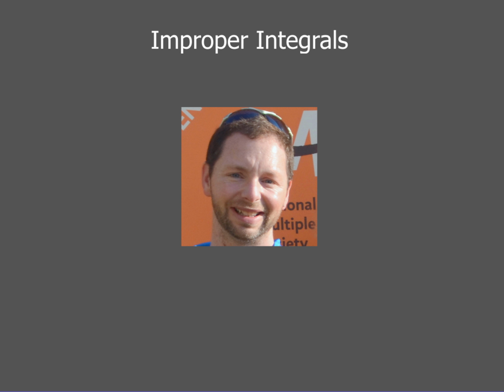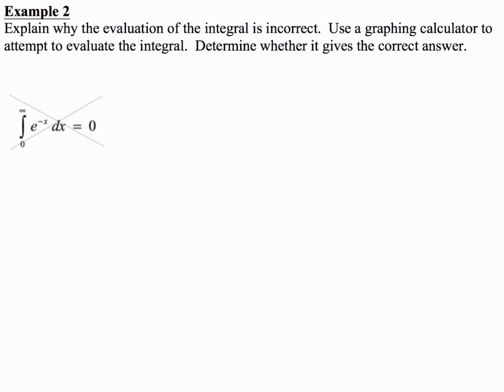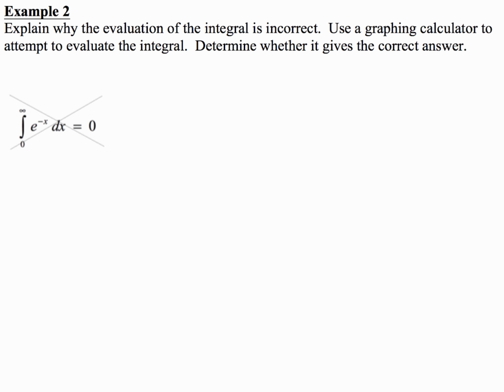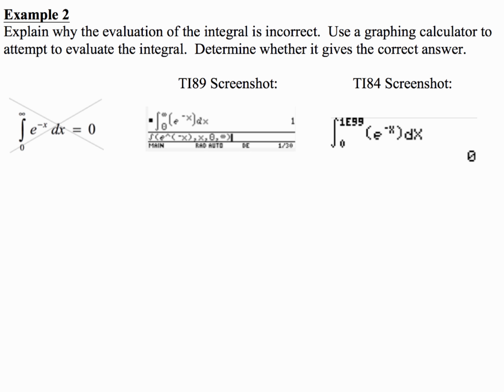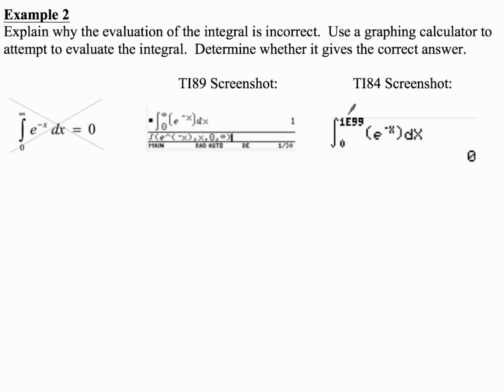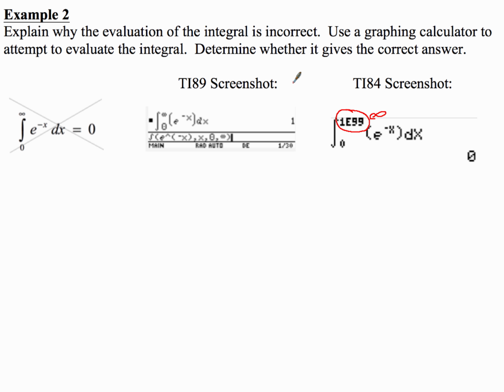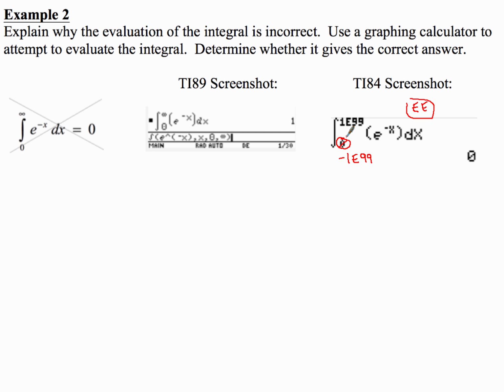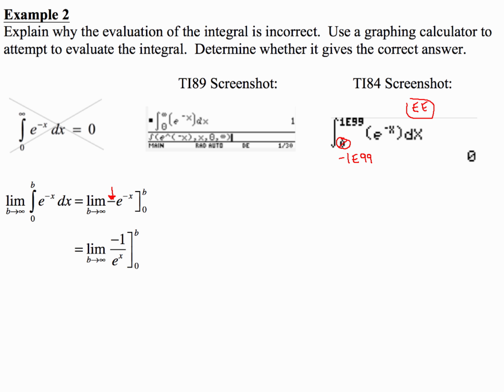8-8 Improper Integrals Ex 2 Calculator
An example showing an issue with using your graphing calculator with improper integrals.